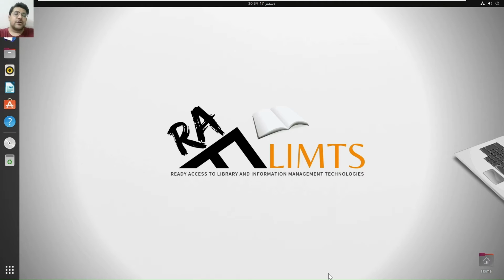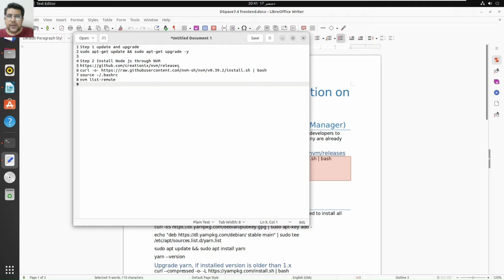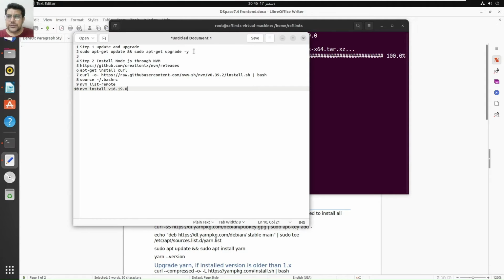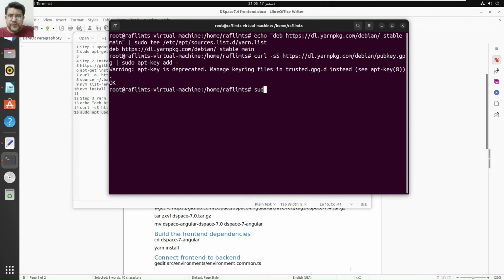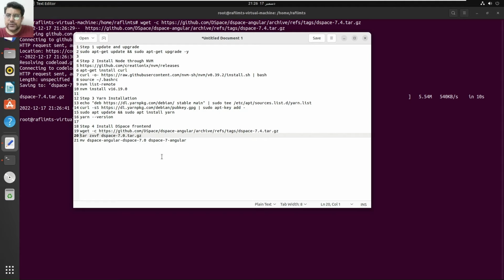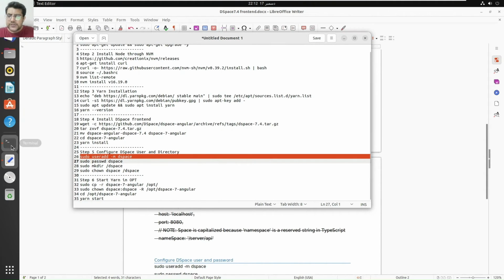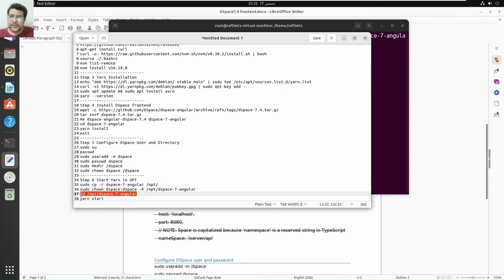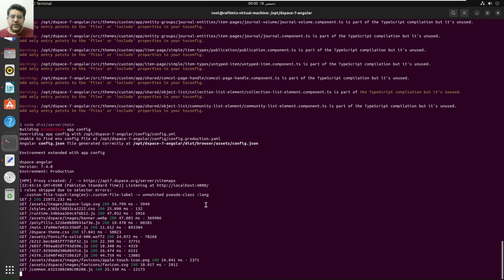DSpace 7.4 Frontend on Ubuntu 22.04 with Installation Guide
DSpace is an open-source software to create an institutional repository, digital archive, or digital library system. DSpace is an easy turnkey system to provide a web application that allows researchers and scholars to publish documents and data.

To install DSpace 7.4. please install the front end first and then the back end. This hands-on video tutorial will teach us how to install the dspace 7.4 frontend on Ubuntu 22.04 and connect with the backend.